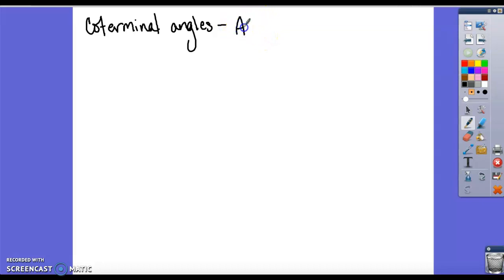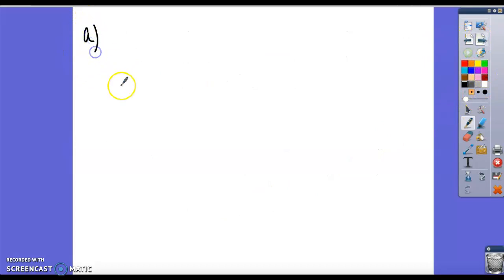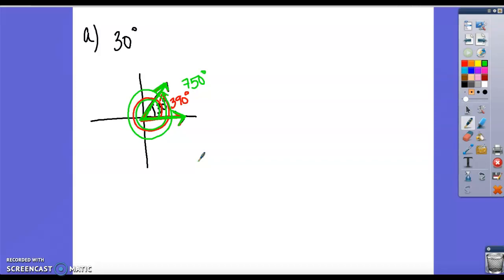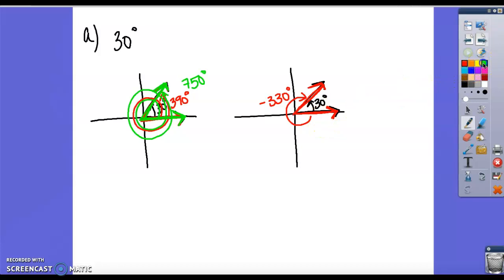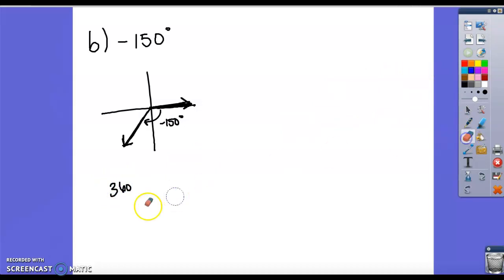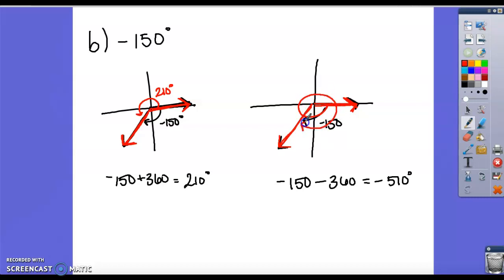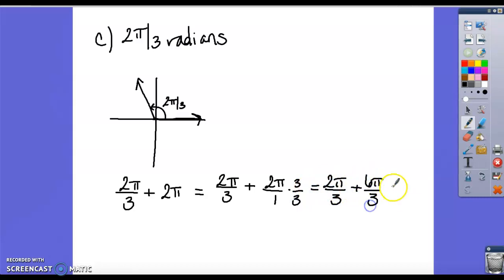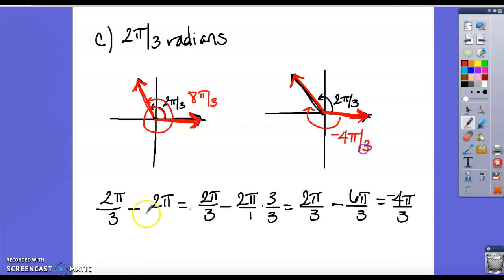4.3 Part 2 Example 1 Coterminal Angles